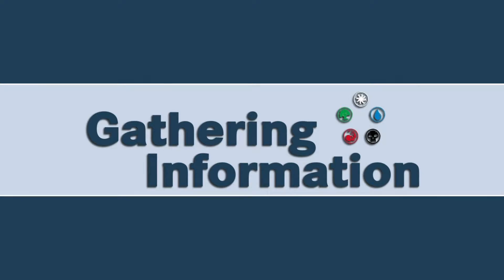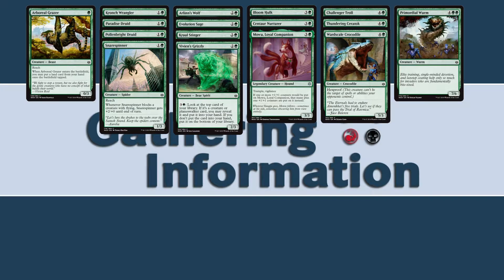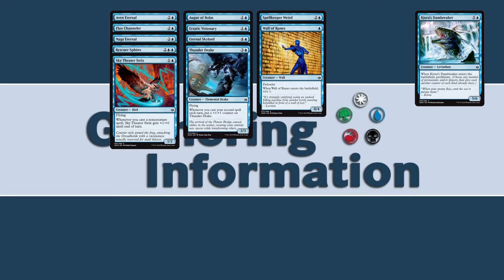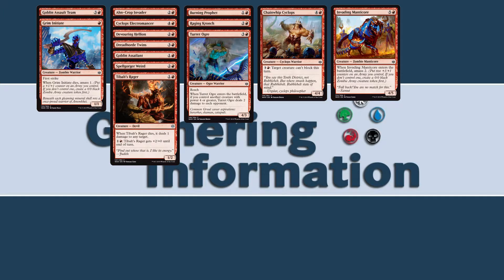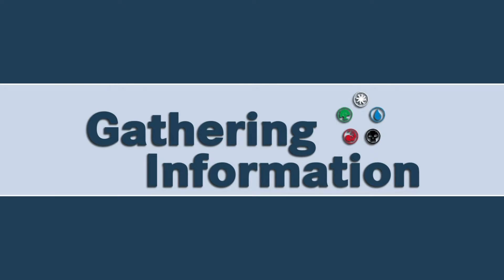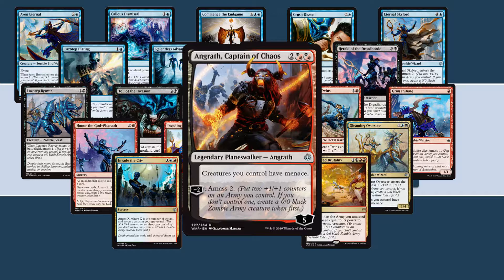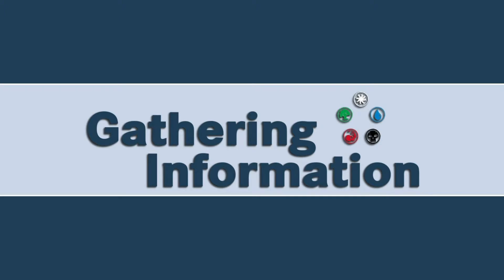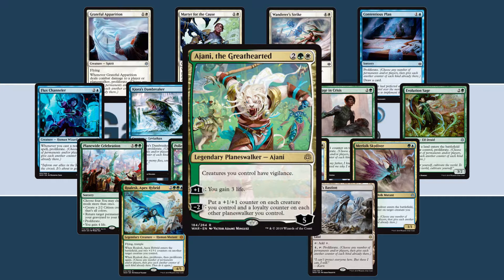War of the Spark Primer Part 1- Creatures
Hey everyone. Thanks so much for stopping by. We hope you enjoy this video about the War of the Spark creature cards. Need to know about what toughnesses are included or what creature mechanics might have an impact on your Prerelease? We've got you covered. Make sure you check back tomorrow for Part 2. If you didn't see Tams video yesterday, make sure to click the link below and see what card she is most excited to try out.